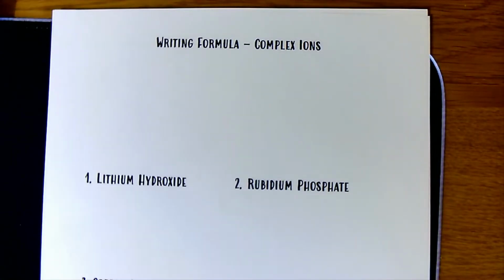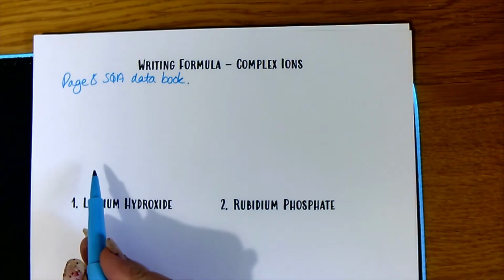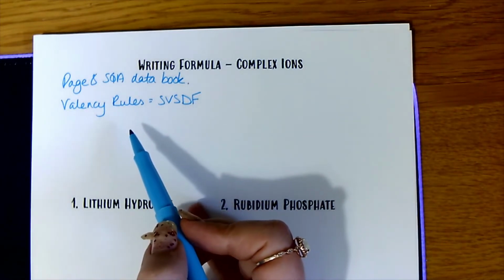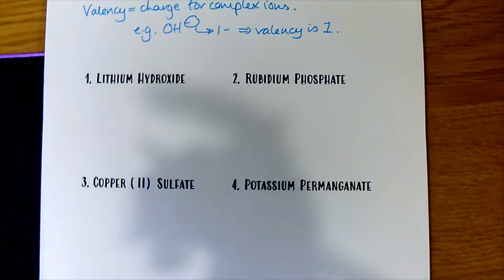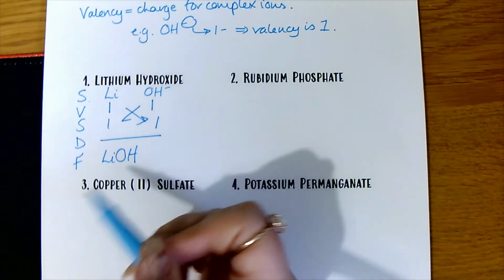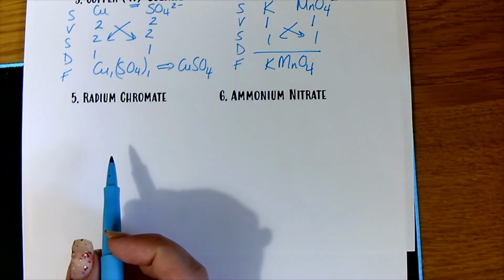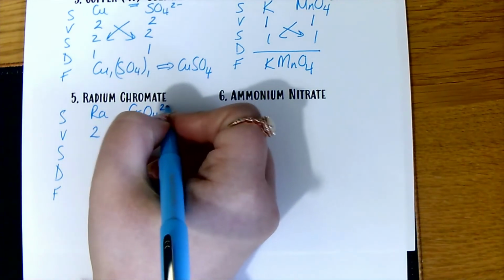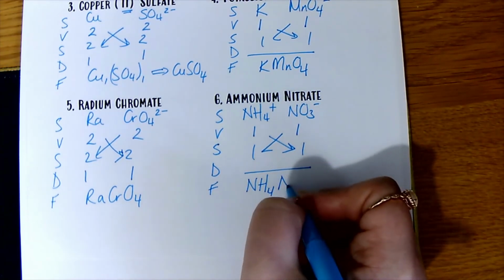Writing Formula - Complex Ions